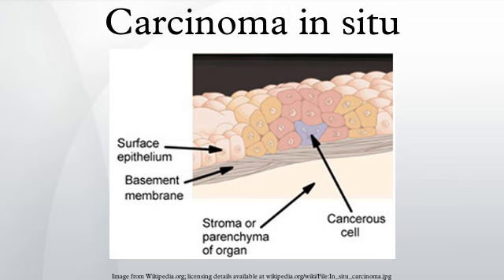Carcinoma in situ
Carcinoma in situ (CIS), also known as in situ neoplasm, is a group of abnormal cells. While they are a form of neoplasm there is disagreement over whether CIS should be classified as cancer. This controversy also depends on the exact CIS in question (i.e. cervical, skin, breast). Some authors do not classify them as cancer recognizing that they can potentially become cancer. Others classify certain types as a non-invasive form of cancer. The term "pre-cancer" may also be used.
These abnormal cell grow in their normal place thus "in situ" (from Latin for "in its place"). For example, carcinoma in situ of the skin, also called Bowen's disease, is the accumulation of dysplastic epidermal cells within the epidermis only, that has failed to penetrate into the deeper dermis. For this reason, CIS will usually not form a tumor. Rather, the lesion is flat (in the skin, cervix, etc.) or follows the existing architecture of the organ (in the breast, lung, etc.). Exceptions include CIS of the colon (polyps), the bladder (pre-invasive papillary cancer), or the breast (ductal carcinoma ''in situ'' or lobular carcinoma in situ).